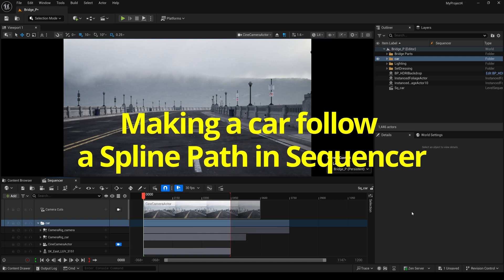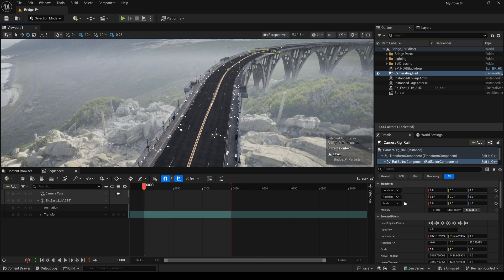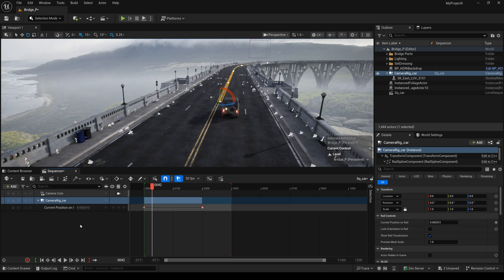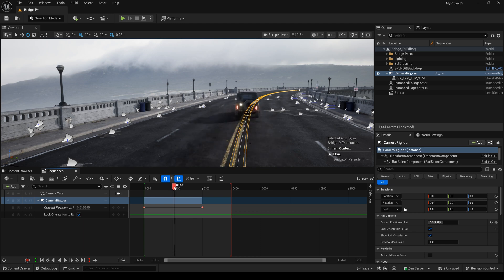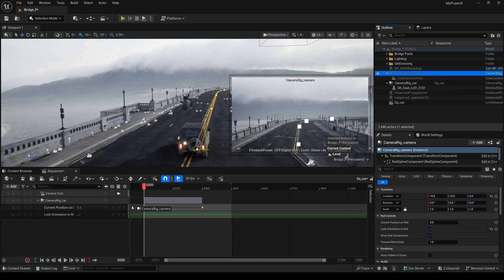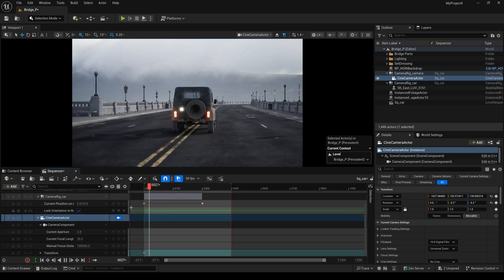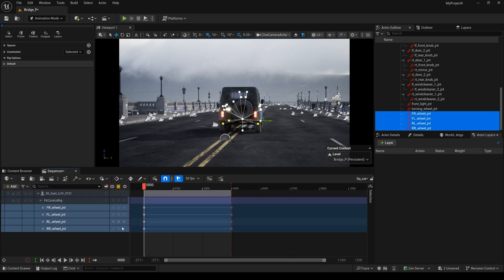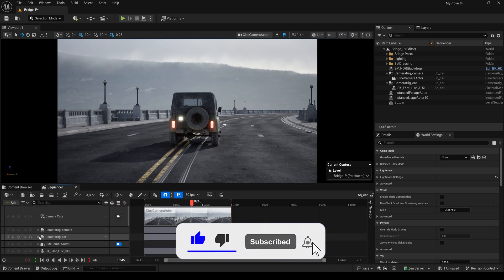The Car Follows the Spline Path in Sequencer in Unreal Engine 5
In this video you will learn The Car Follows the Spline Path in Sequencer in Unreal Engine 5